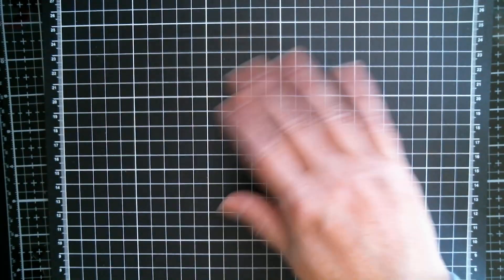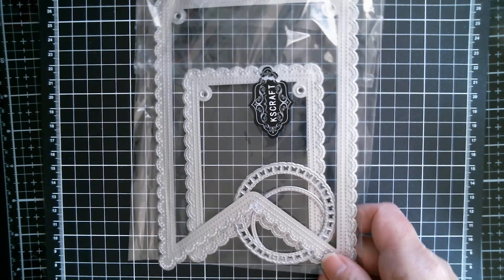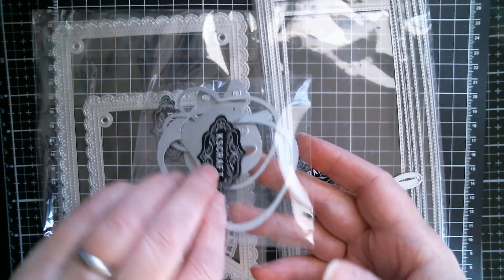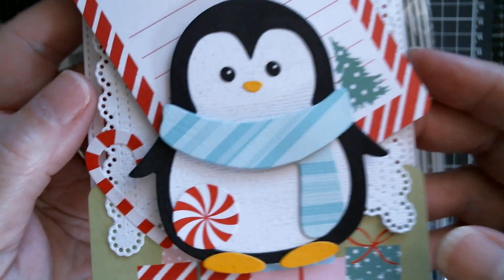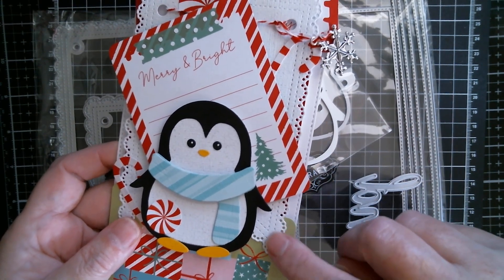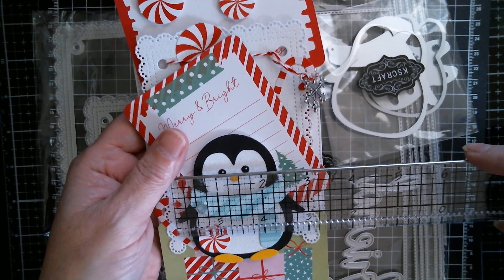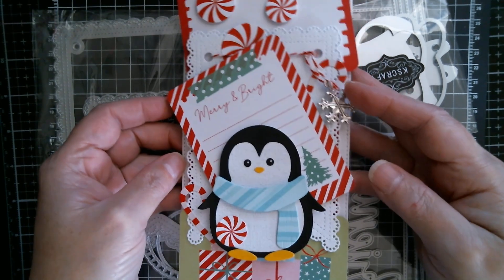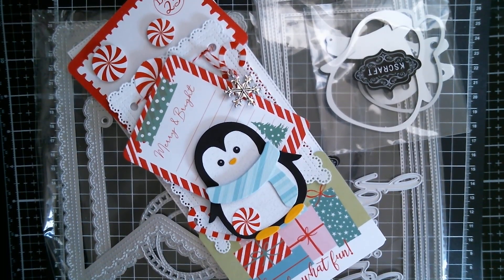KSCRAFT Project Share/Aliexpress *Daily Hot Picks*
KSCRAFT Store
New Release
Slimline Basics
*Daily Hot Picks*
Christmas Bulb Twine
Michael Anderson Sequins
Christmas Tree Border Frame
Layering Santa Stamp
Christmas Frame Stamps
Snowflake Stamps
Christmas Teapot Die
Cute Gingerbread Character
Bunny Ears
Rabbit in Wreath
Rabbit Box
Chocolate Bunny
Easter Collection